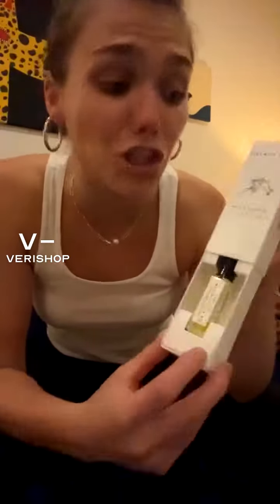French Girl Organics Nail and Cuticle Oil Review